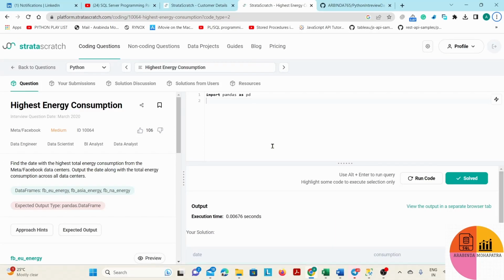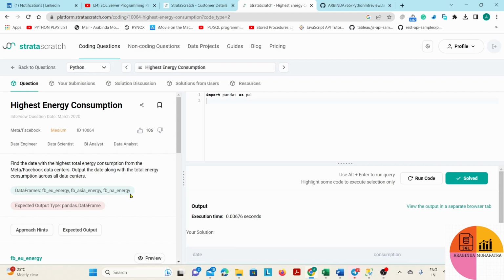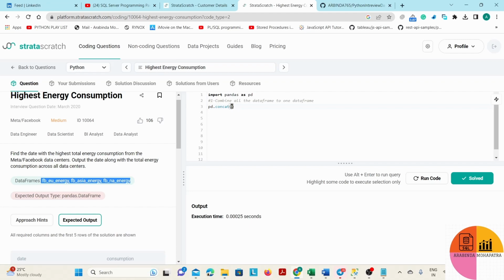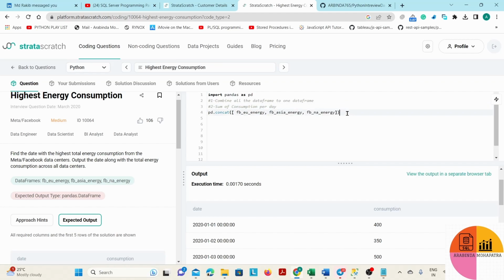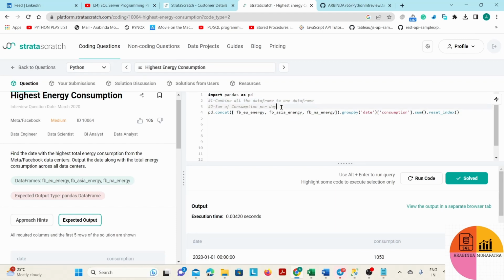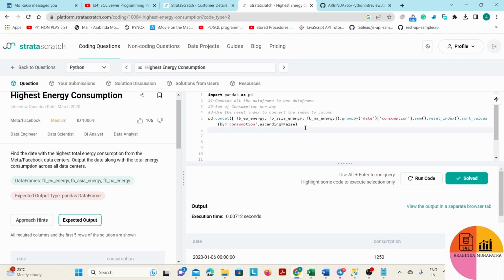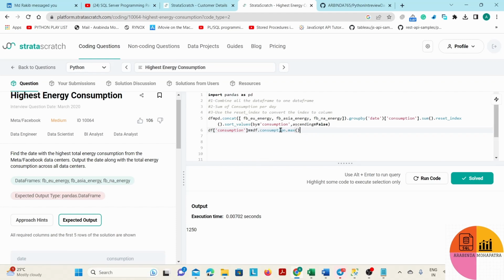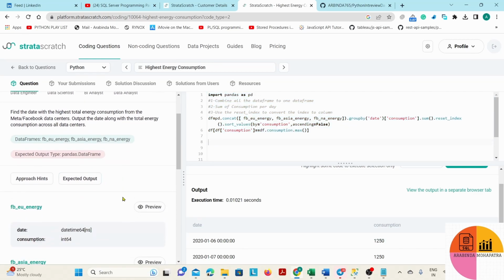Highest Energy Consumption|| Pandas Intreview Question Ask by Meta/Facebook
Find the date with the highest total energy consumption from the Meta/Facebook data centers. Output the date along with the total energy consumption across all data centers.